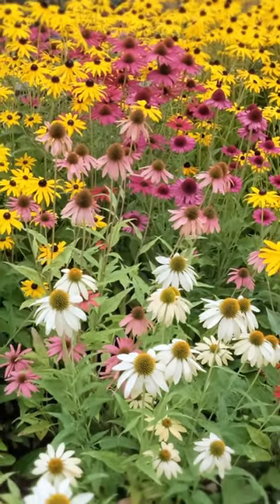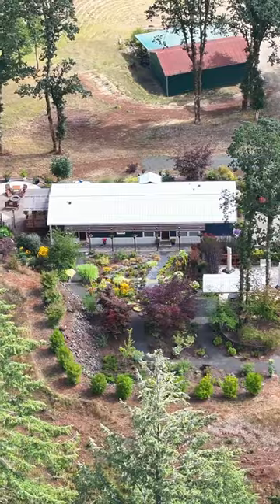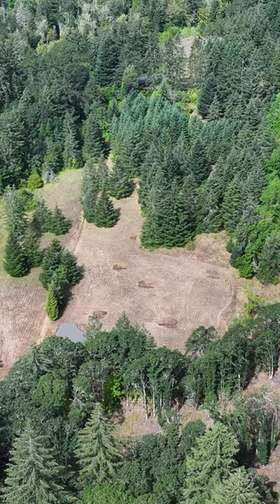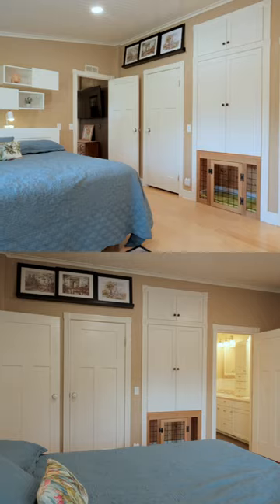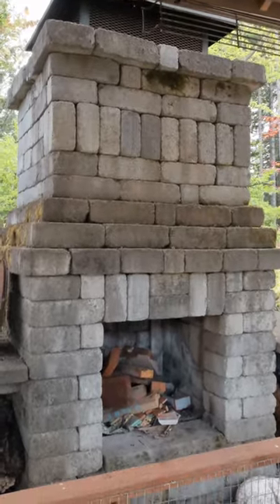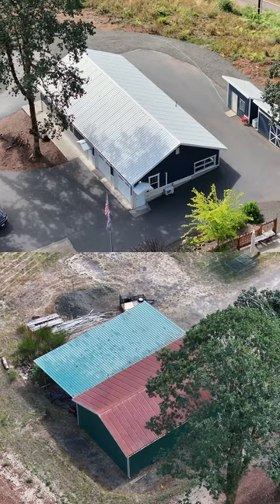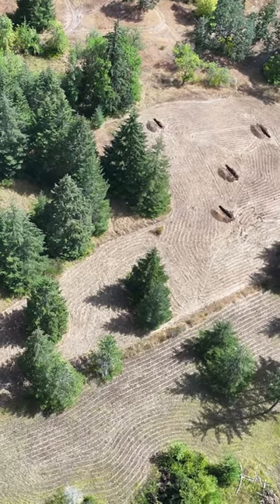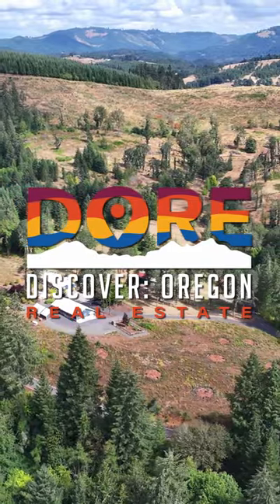24139 Old Peak Rd Philomath SMV